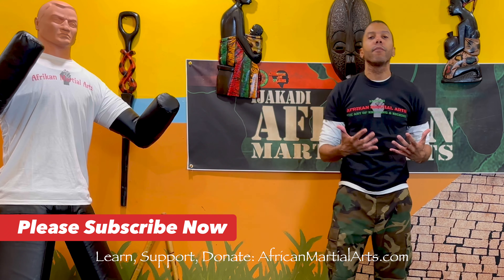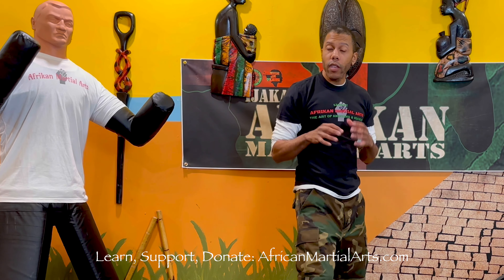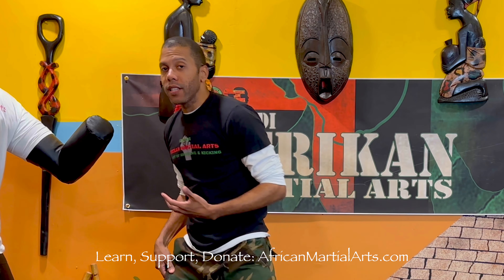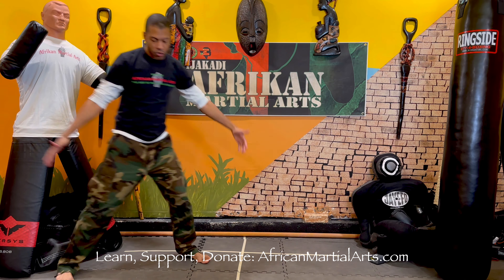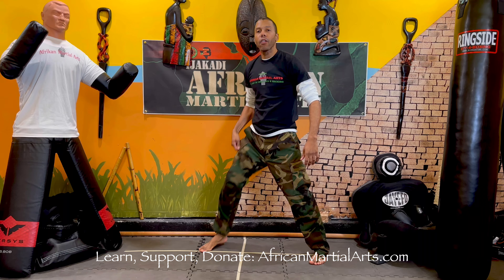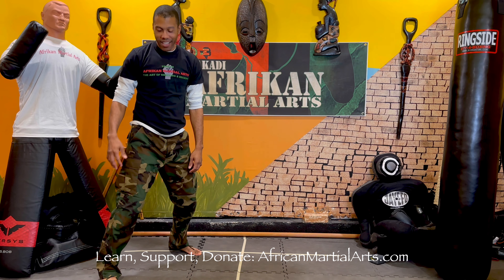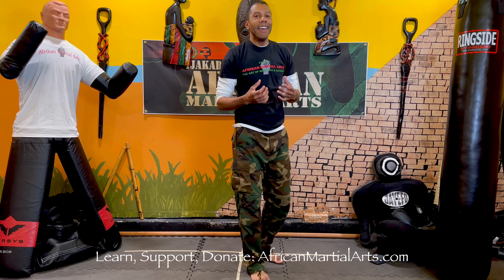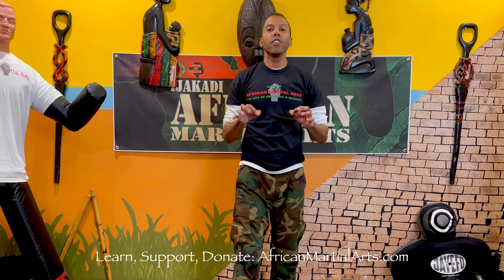African Martial Arts: Floating Footwork | Angling | Footwork Mastery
You must master this footwork! This is essential to increasing the speed of your movement and efficiency. The sweep step is used to maneuver, dodge, create space, and control distance. It will be your primary footwork for creating angles!

As always, make sure you consult a licensed medical professional before beginning any exercise routine. The techniques presented are for self-defense informational purposes only and can cause serious bodily harm or worse. You are solely responsible for your own health and safety.

Please consider donating to support this effort! We provide instruction online and in-person classes at no charge, but we need your support!

AfricanMartialArts.com teaches modern African Martial Arts. A total system, Ijakadi African Martial Arts includes everything from footwork, kicking, punching, knees and elbows to headbutts, grappling, ground fighting, and weapons.

Rooted in African culture, history, and values, Ijakadi African Martial Arts Online is an at-home program designed to teach you the full curriculum in African Martial Arts from beginner to advanced. Get access to numerous detailed video lessons released each week, live online workshops, rank testing, and much more!